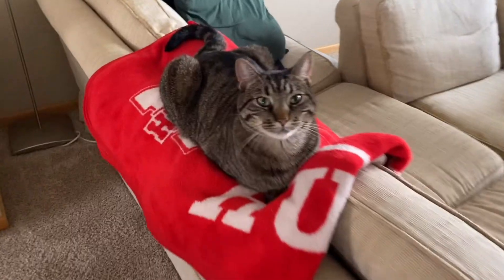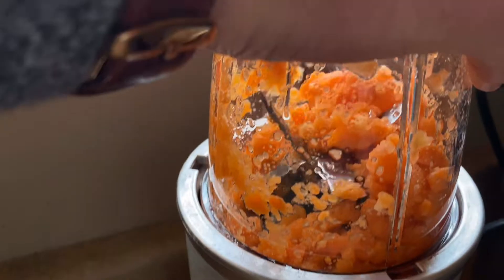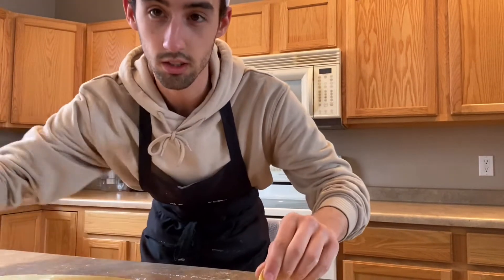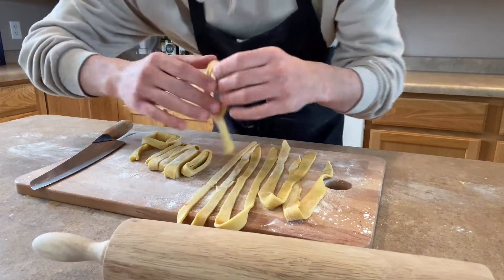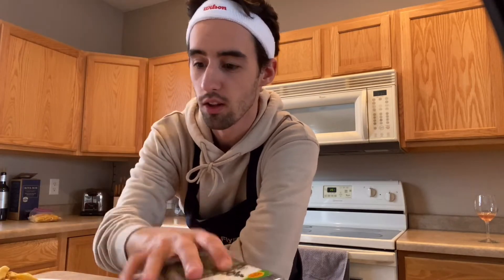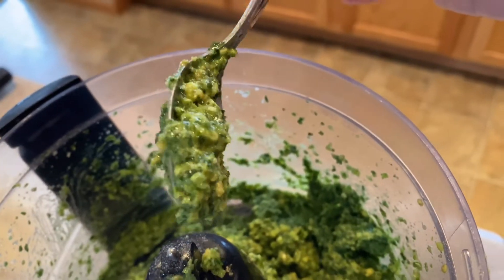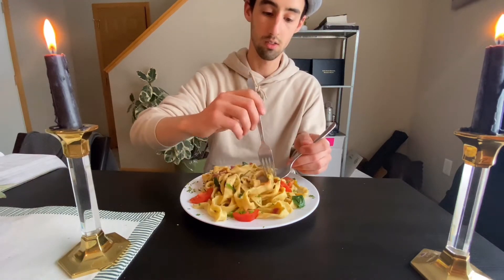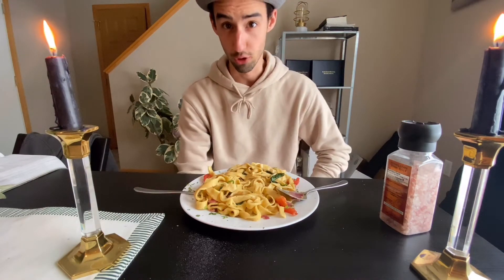DAY 10- Fettuccine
Day 10. It's a big day. Add a zero on the end,  and it would be 100. That's the goal.  Making homemade pasta for one hundred days in a row. Celebrate the little things and make it the seem like the best day of your life. BIG moments are really just a culmination of a bunch of little moments.
Musician: @iksonofficial

Musician: Jef

Musician: @iksonofficial

Musician: Philip E Morris

Musician: Jef